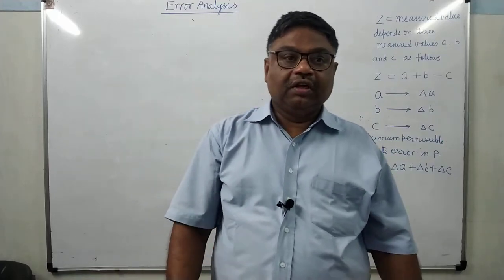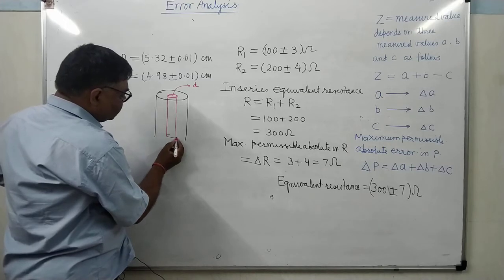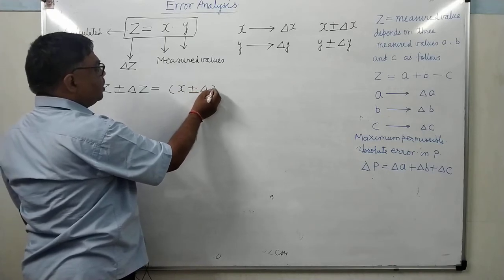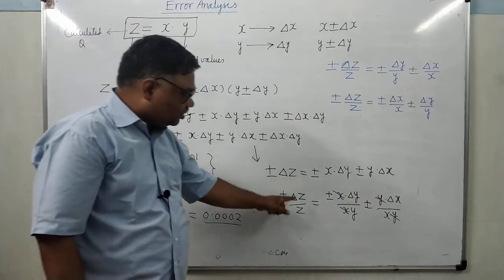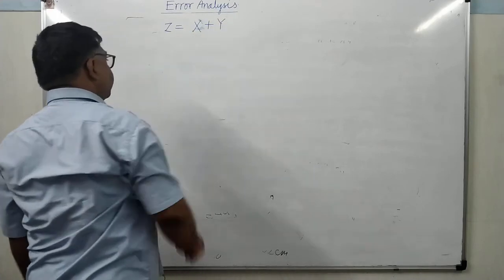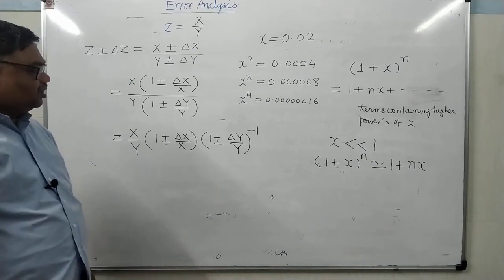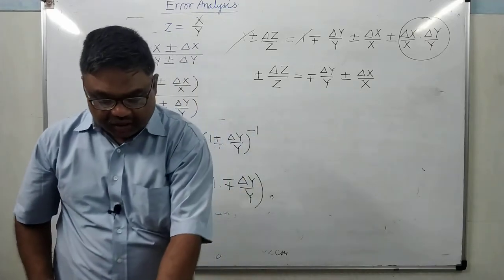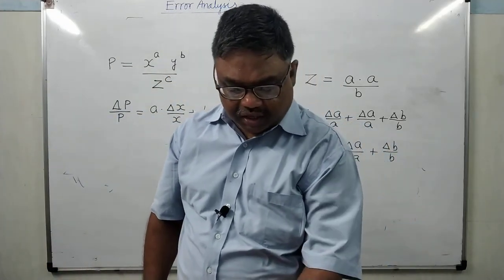ISC PHYSICS//CLASS 11//COMPUTATION OF ERROR//LECTURE NO 3